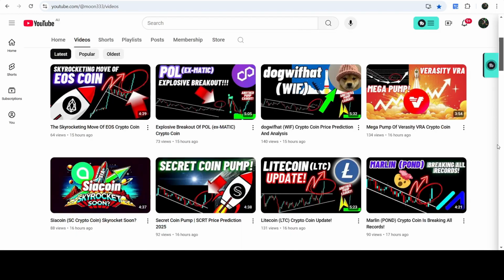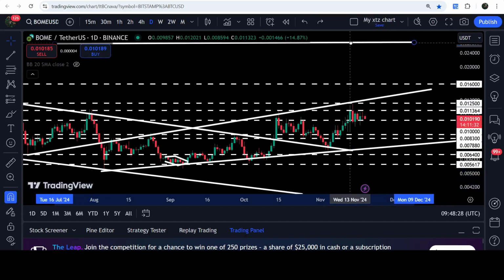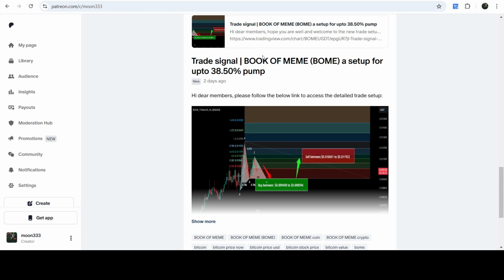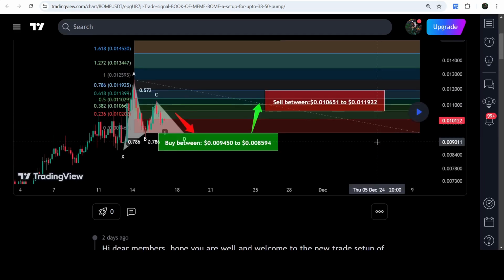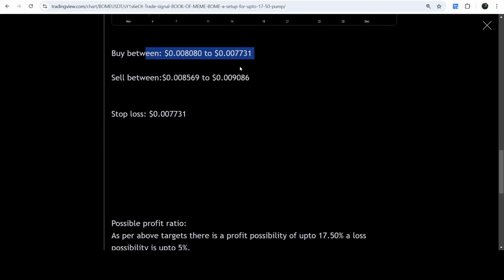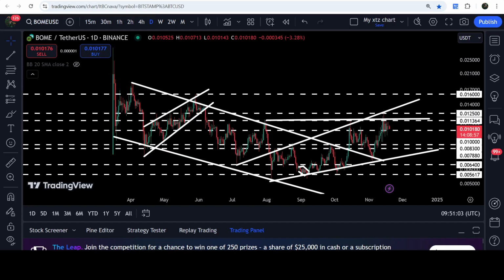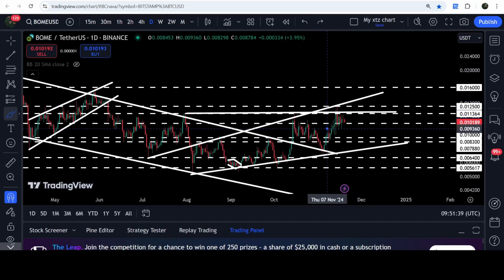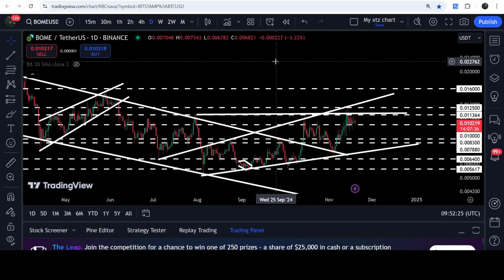Get Ready For Another Breakout Of BOOK OF MEME (BOME) Crypto Coin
Or